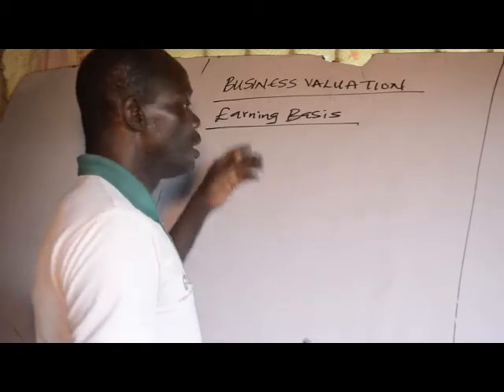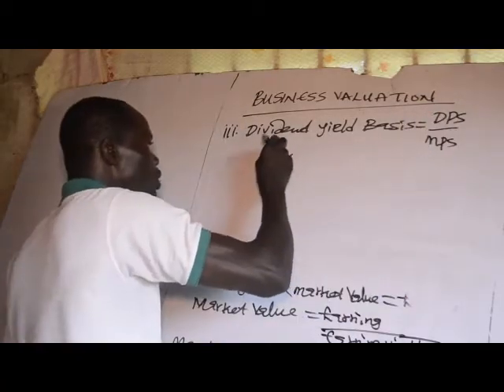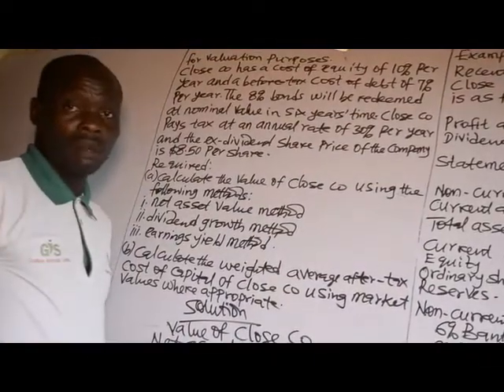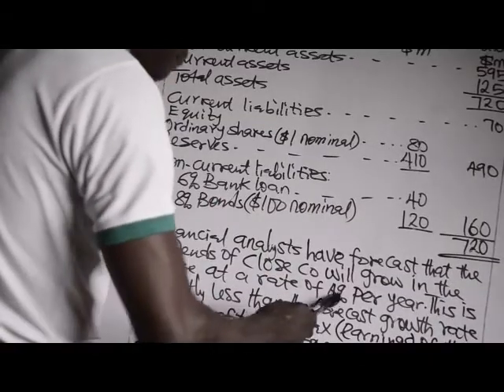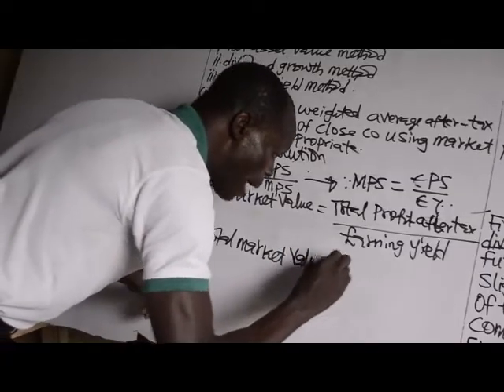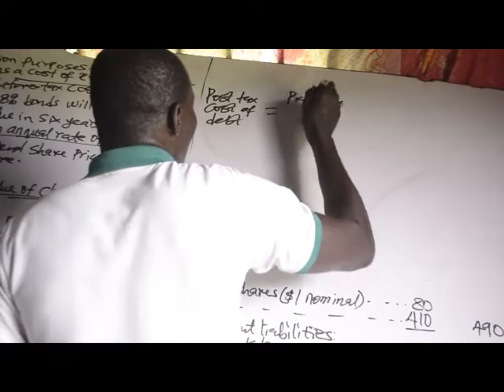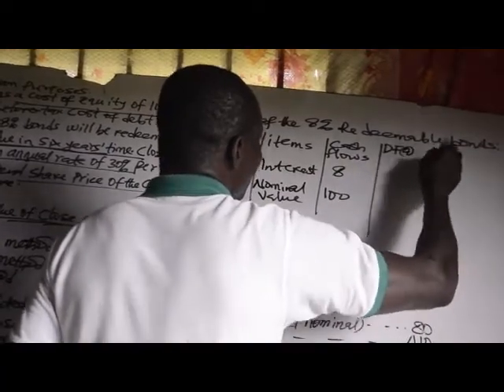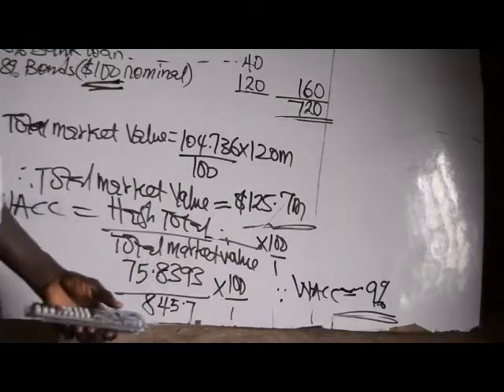Business Valuation/Financial Management/ Adv FM (Corporate finance) - SFM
This video explains the valuation of Business in financial management , Corporate Finance,SFM,  advanced financial management. It examines the net assets method and earnings basis or market basis of valuation.
Ezikan said, 'valuation of business is the determination of the market value of the company's share. The lectures will be useful to students of ICAN, ACCA, ICAEW, CFA,CPA,zica,icag and other examinations bodies.